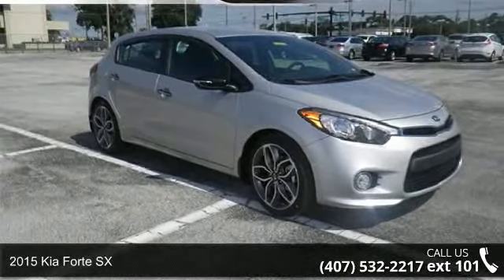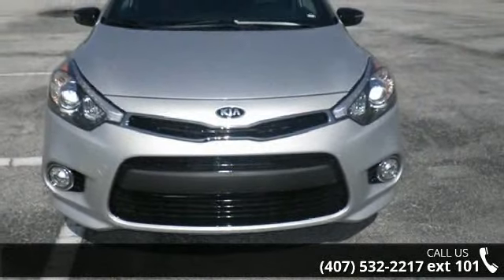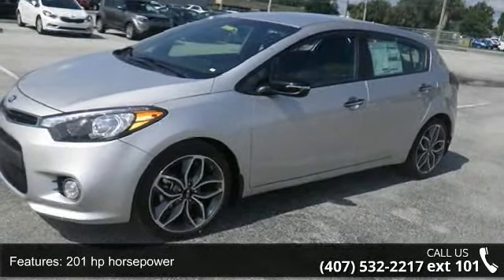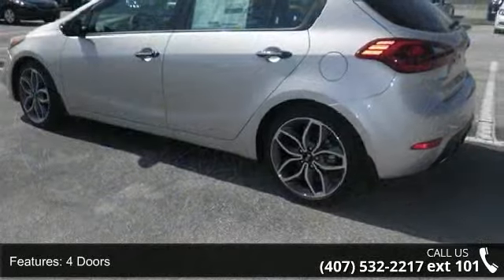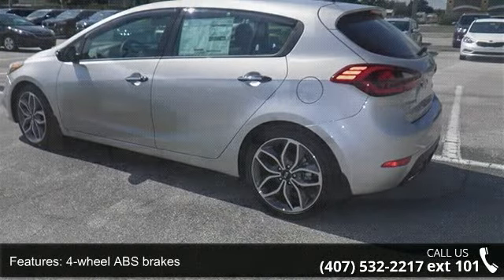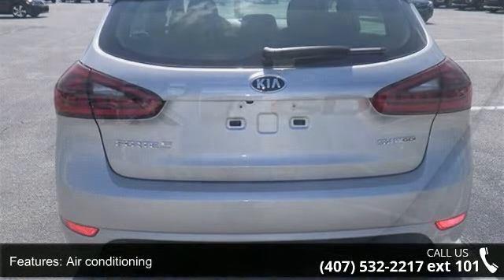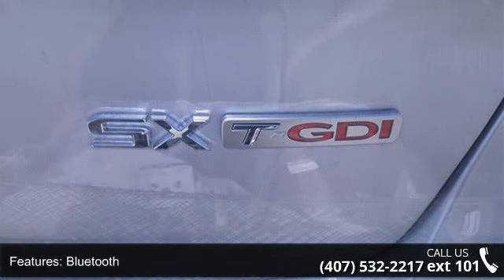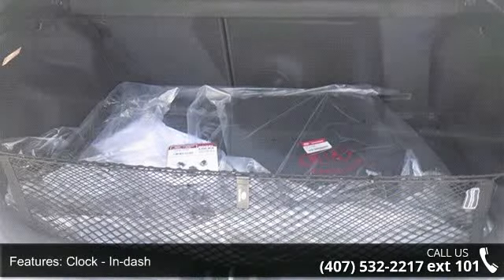2015 Kia Forte SX - Orlando KIA West - Orlando, FL 32808